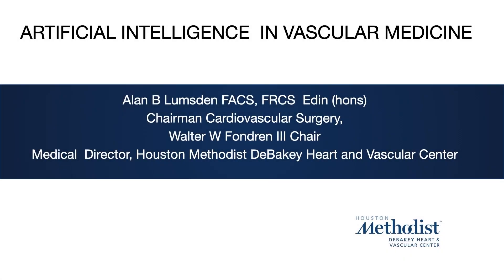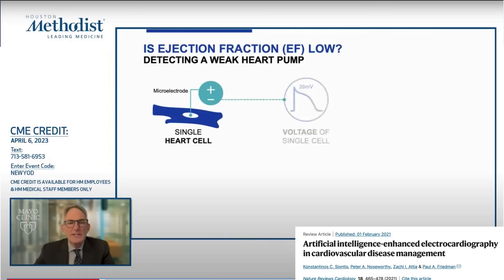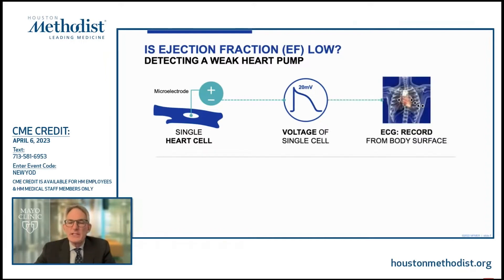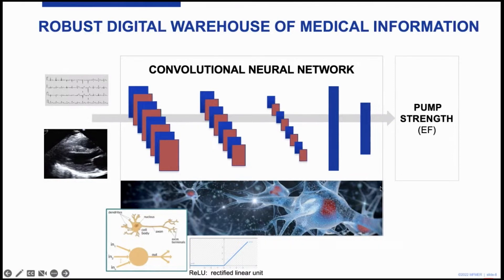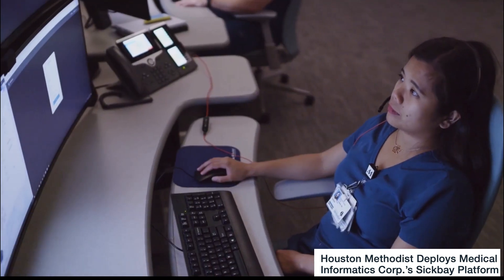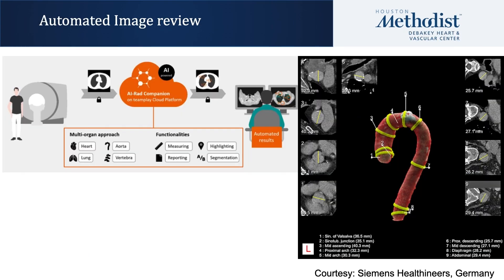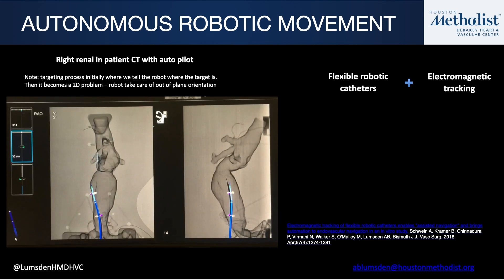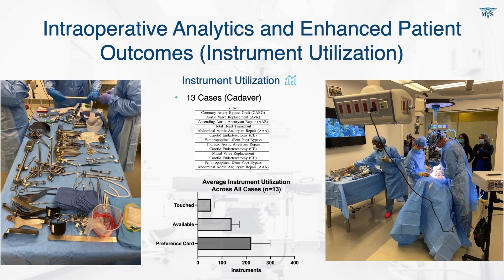Artificial Intelligence in Vascular Medicine